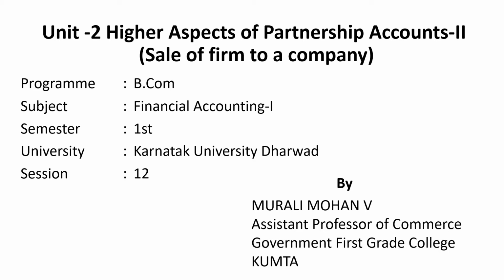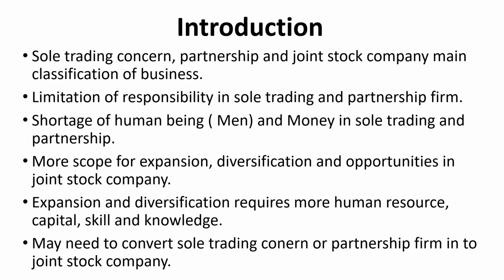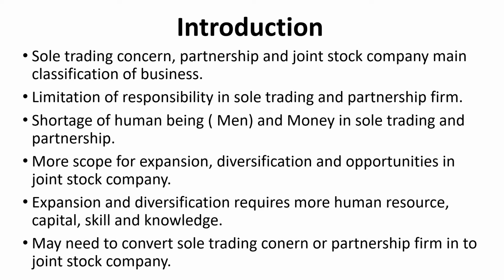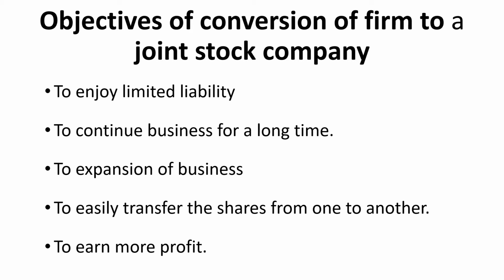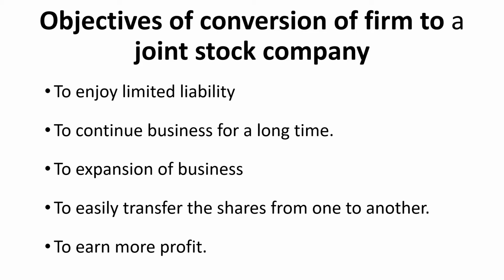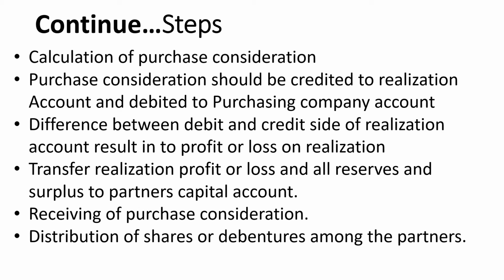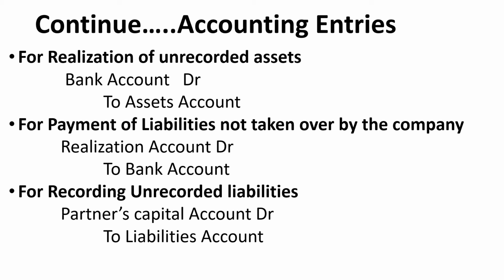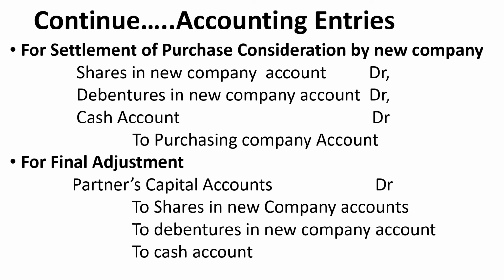Steps for conversion of firm to Company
In This video discussed about introduction to conversion of firm to company.